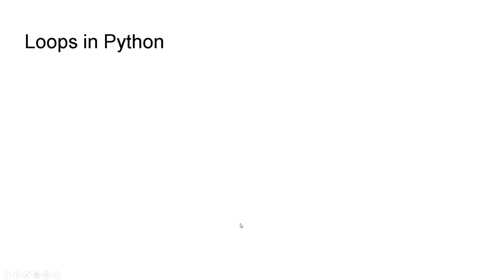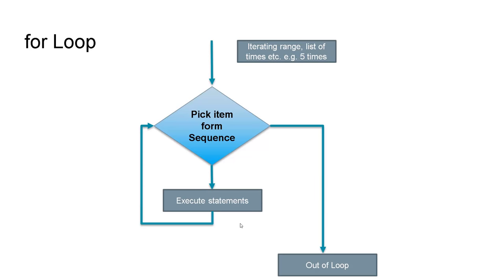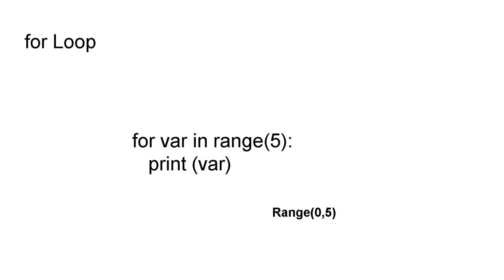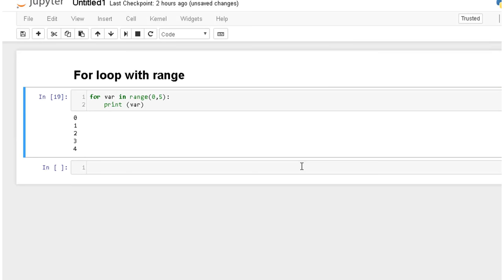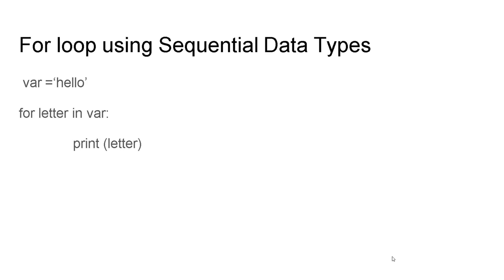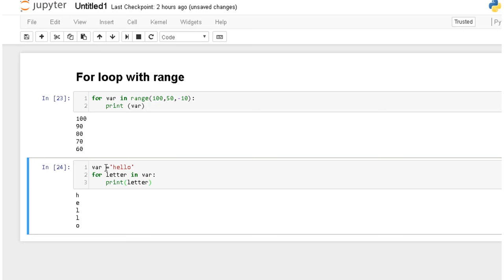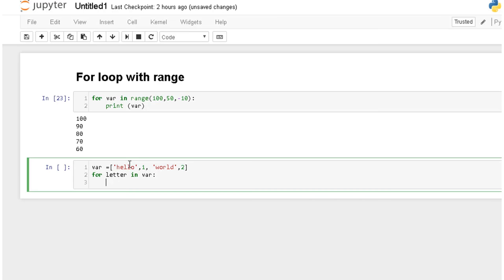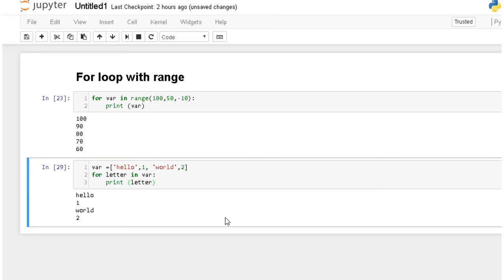Python Programming Tutorial -11- for Loop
Loops help us to automate our task in computer programming languages. Python have two types of loops for and while loop. in this tutorial, we discussed about for Loop and give some hands on example. This is series of Python basics where we are covering basics concepts of Python programming language as well as hand on

In upcoming lectures we will be talking about  In second session we will cover python while loops. In third phase we will discuss about python functions, python object oriented and in last lecture we will discuss about python IO, lambda expressions and exception